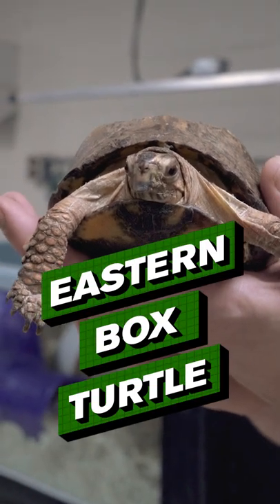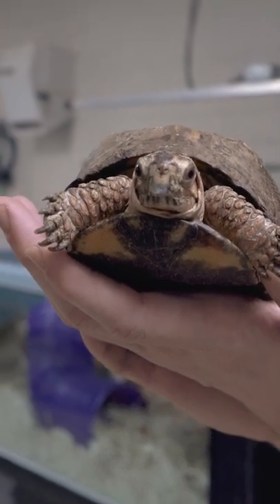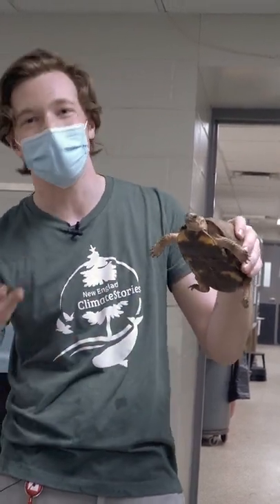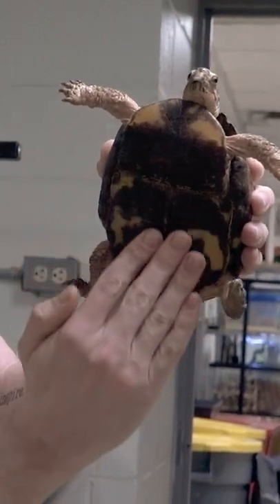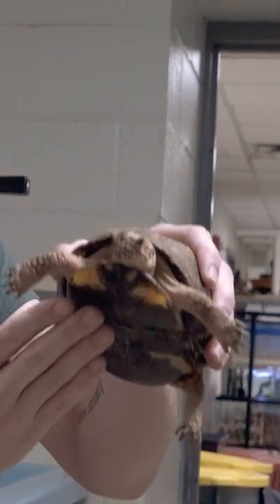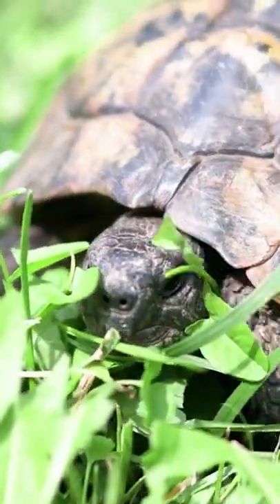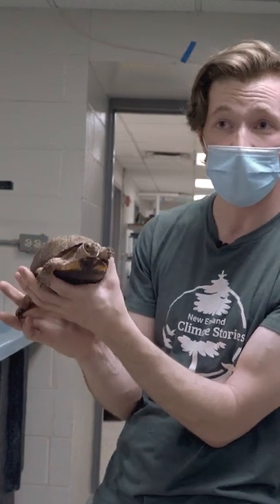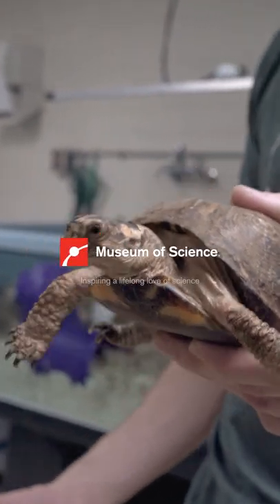Vulnerable Species: Eastern Box Turtle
Box turtles are native to North America. These turtles are superficially similar to tortoises, but these reptiles live in the water (but mostly on land). There are six subspecies, and the name "box" comes from their distinctive hinged shell that allows it to completely enclose itself.

Michigan, New Hampshire, Massachusetts, and Connecticut list the animal as vulnerable or with a DECLINING POPULATION. Maine lists the turtle as endangered.

Some of the factors for the decline are:
➡️ Habitat loss
➡️ Traffic incidents
➡️ Pet trade